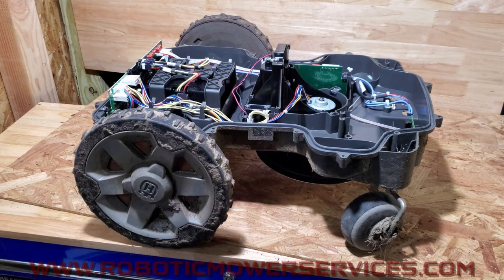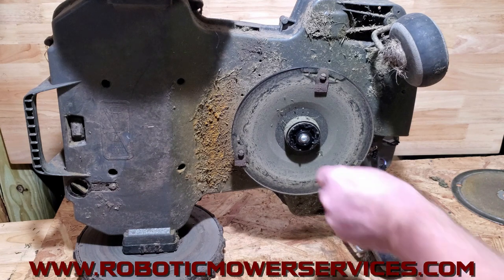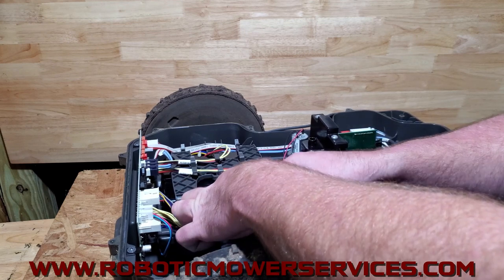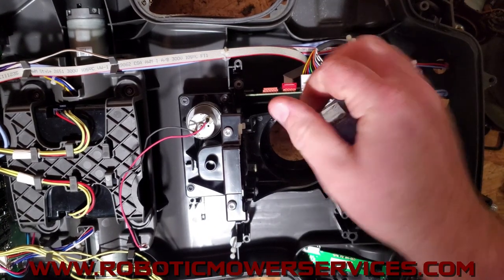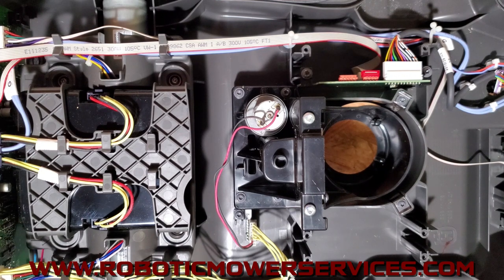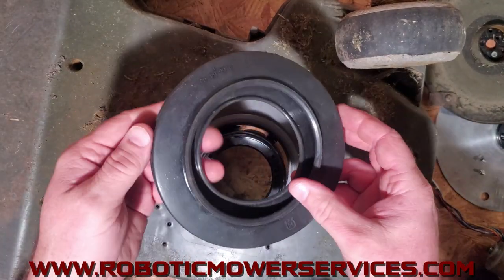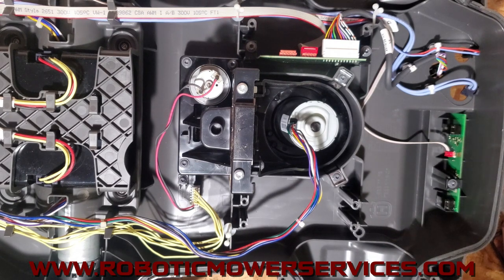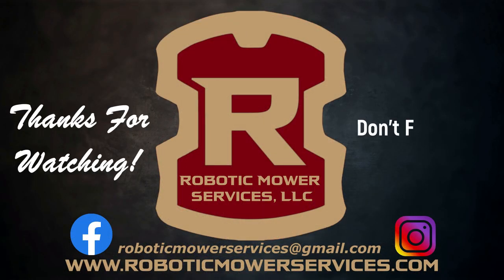Husqvarna Automower Cutting Motor & Height Adjustment System Remove And Replace (400/500 Series)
In this video we show you the whole process (minus splitting the chassis open) for removing the cutting motor and height adjustment assembly on a 430X, 430XH, 450X, 450XH, 520, 520H, 550, 550H, 550 EPOS, & 550H EPOS Automower. Most of this process is pretty straight forward and can be done without a trip to the dealer. The one part of this style cutting system that we have seen people struggle with is the cutting height adjustment system. This can easily be reassembled in a way that will cause the adjusting components to bind up and give an error message when the mower tries to calibrate the cutting height or as soon as you try to raise or lower the cutting disc. What causes these issues for most people is the spring pressure on the adjusting screw assembly. If the adjustment assembly is not seated down evenly and correctly against the lower chassis, then you can expect to have issues when the cutting disc is raised or lowered. Husqvarna recommends replacing the bellows (accordion style rubber boot) for the cutting system every 3 years to ensure a good proper seal around the cutting system. If you mower works in wet conditions regularly through the mowing season, then you will want to pay close attention to the cutting system bearing assembly and replace it if you hear any "growling" from the bearings.